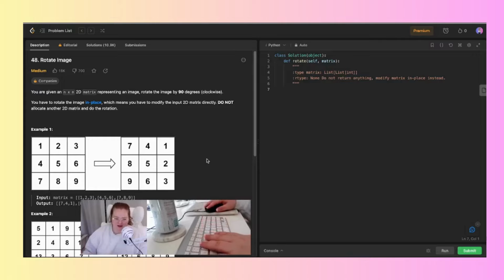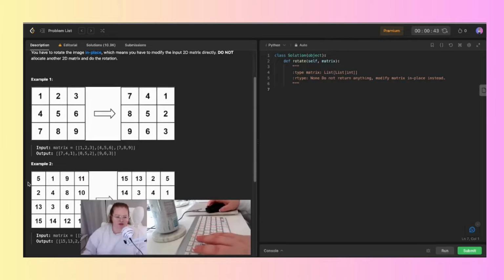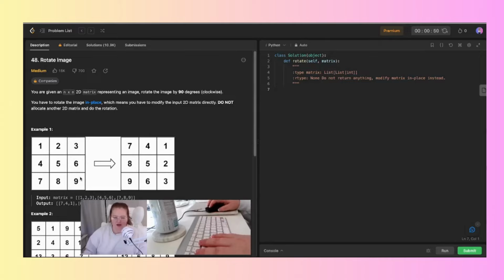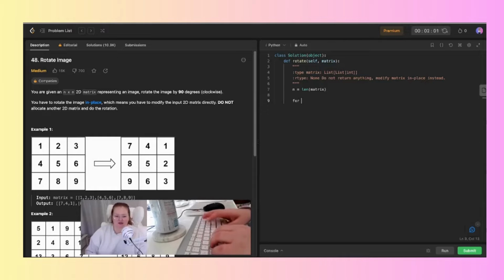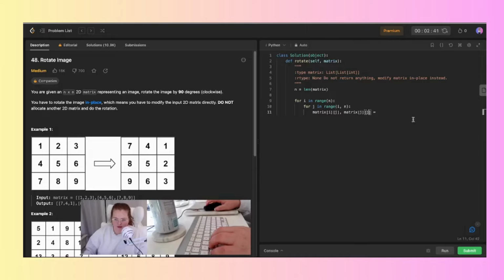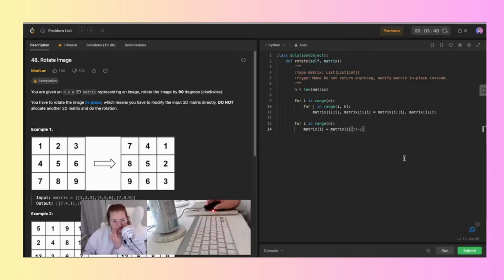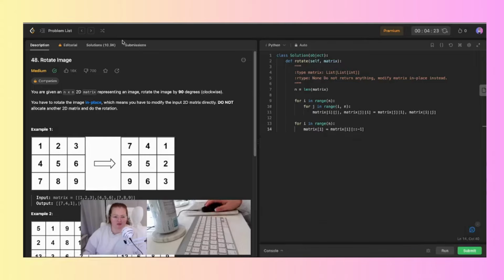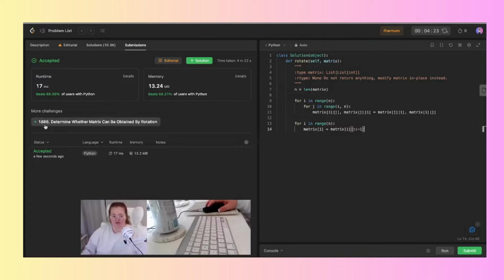LeetCode Problem 48 Solution - In Python